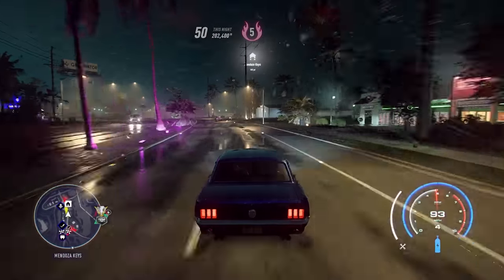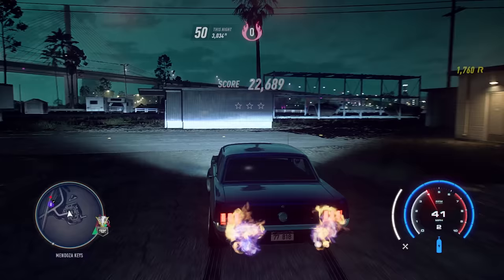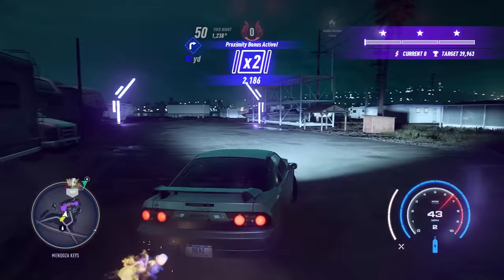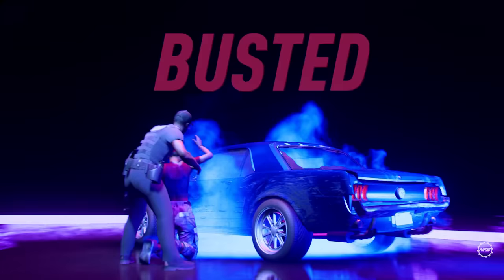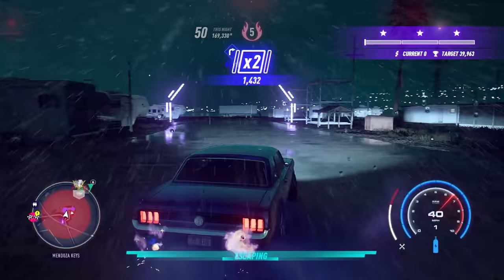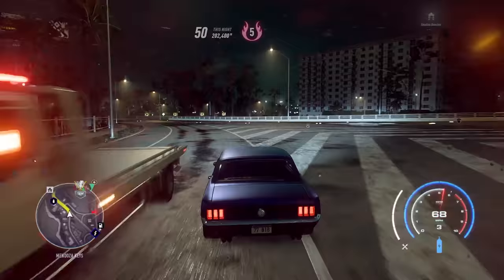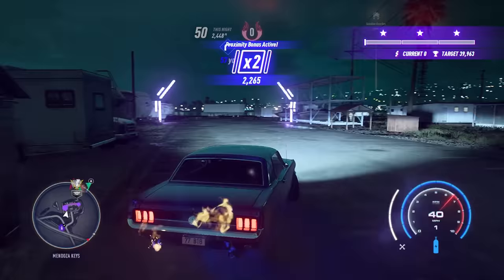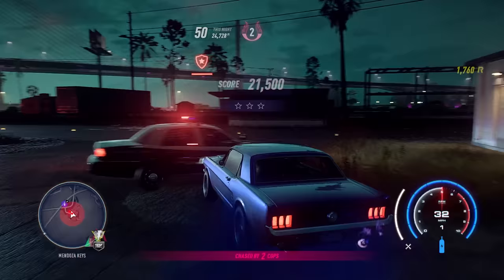FASTEST WAY TO EARN REP (working in 2022) Rep 11 to Rep 50 in 3 hours!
EVERYTHING MGC